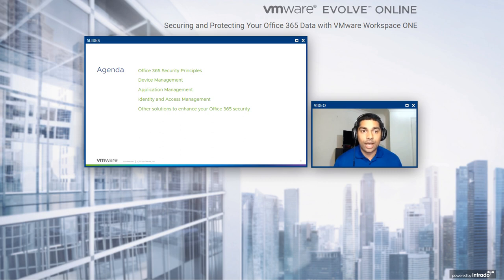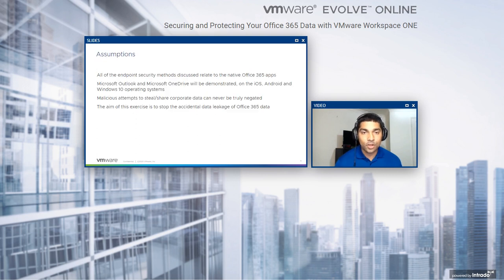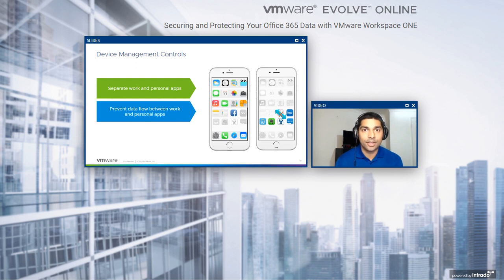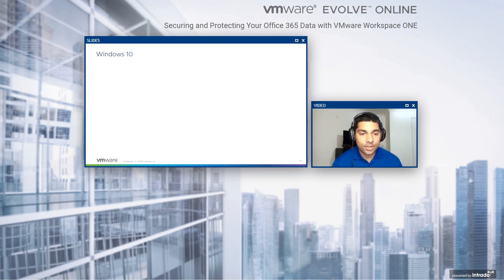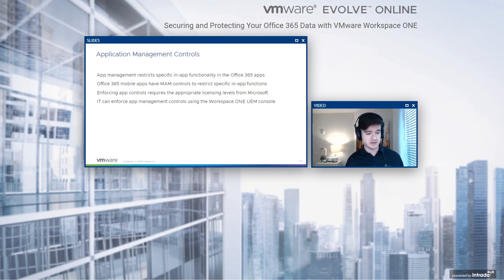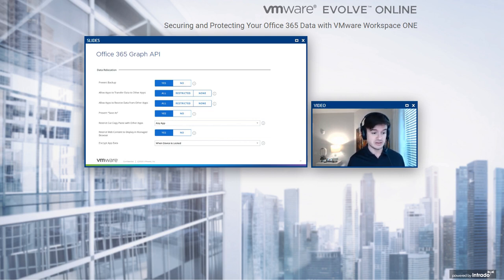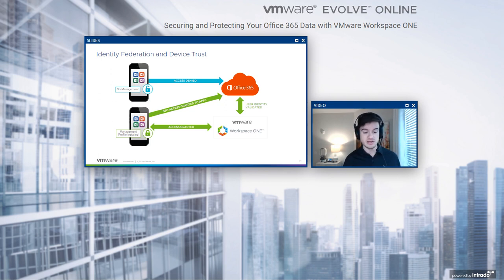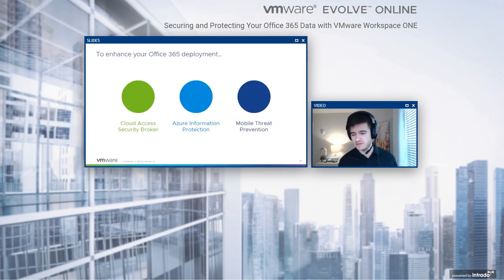Securing and Protecting Your Office 365 Data with VMware Workspace ONE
In this session you will learn about the Office 365 Security Principles, Device Management, Application Management, Identity and Access Management and other solutions to enhance your Office 365 Security.